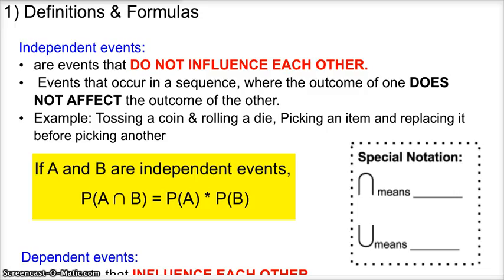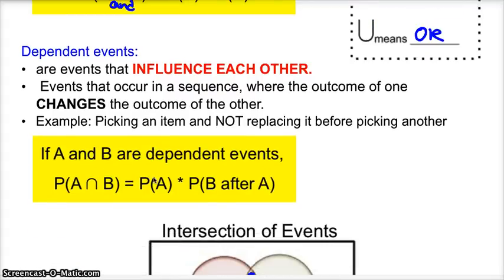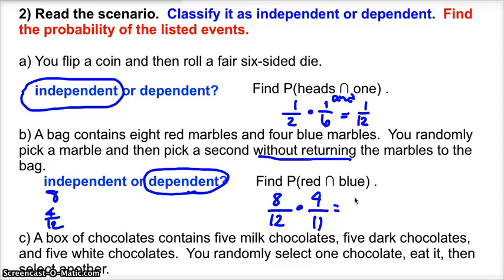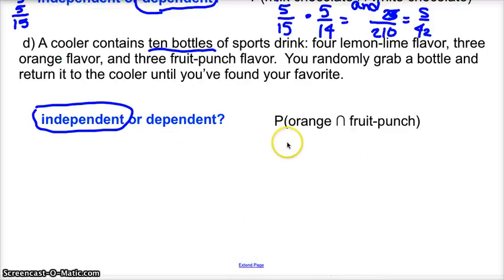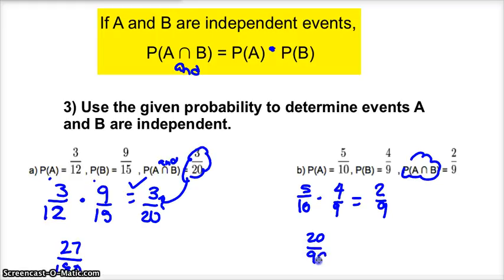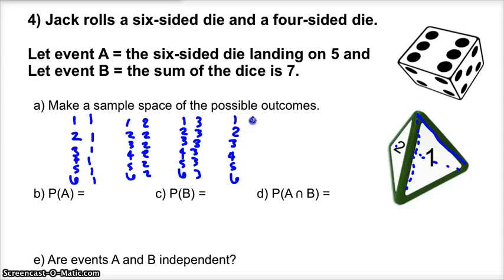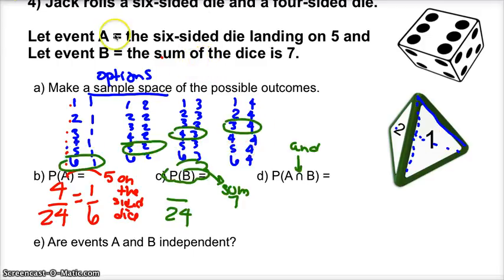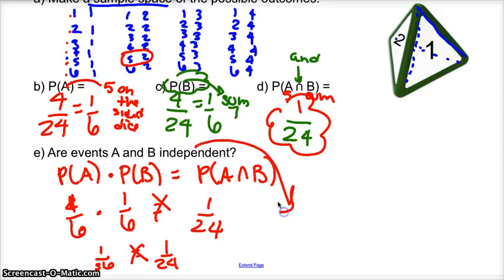geo prob#2 indep vs dep